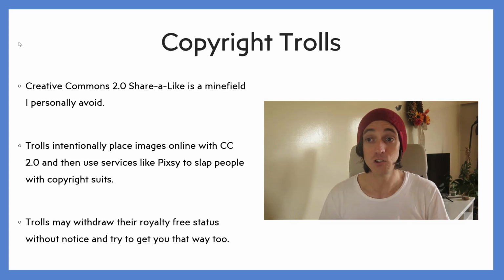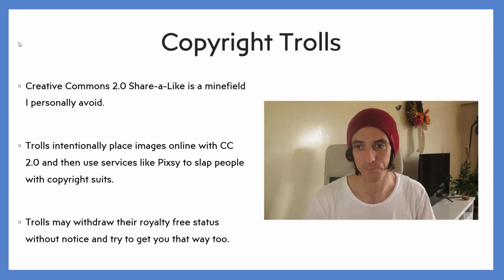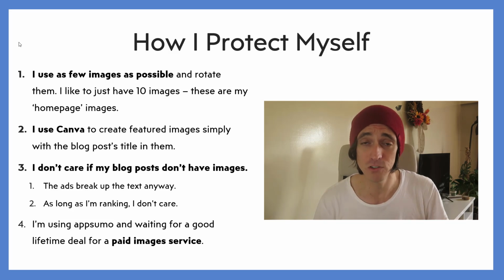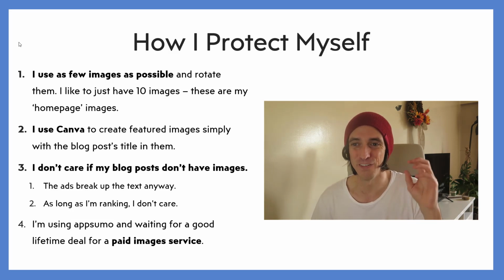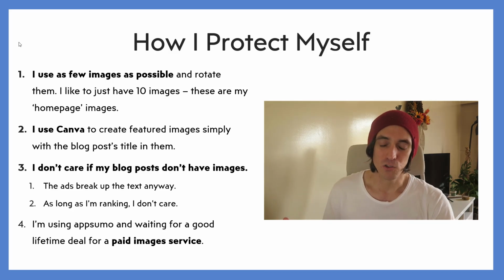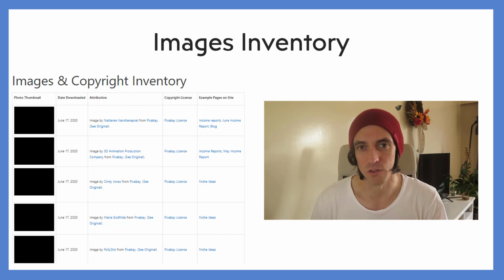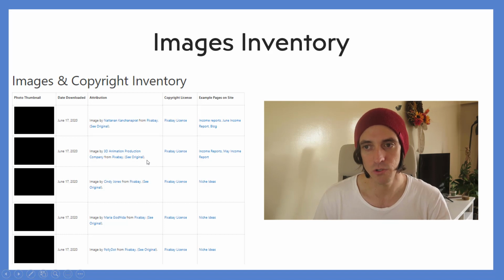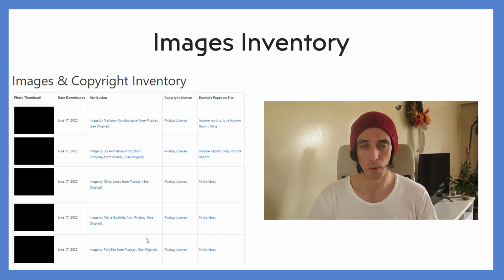Royalty Free Images for Websites: How I Use Them (And What I AVOID!)